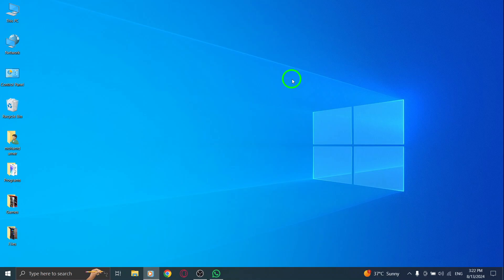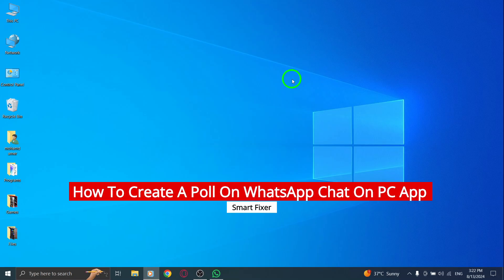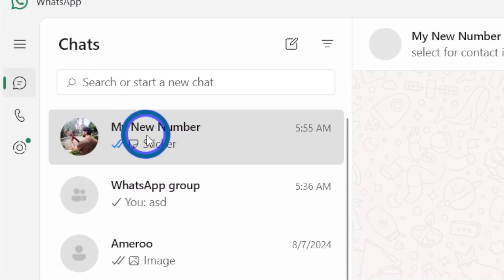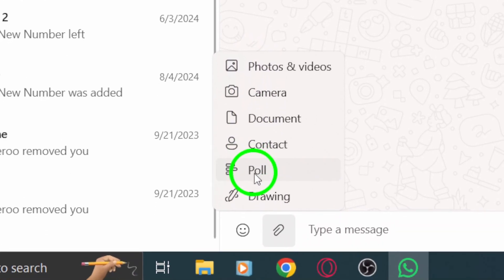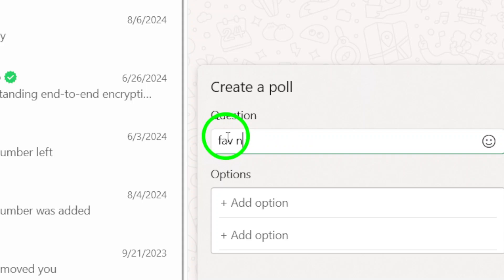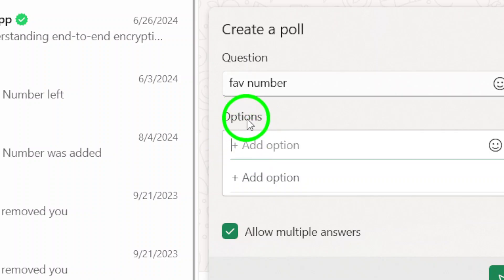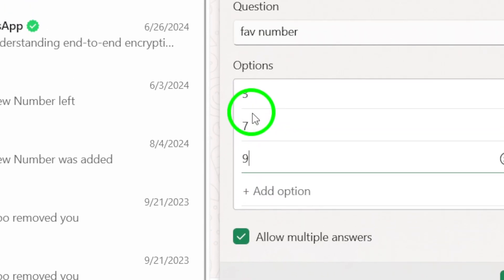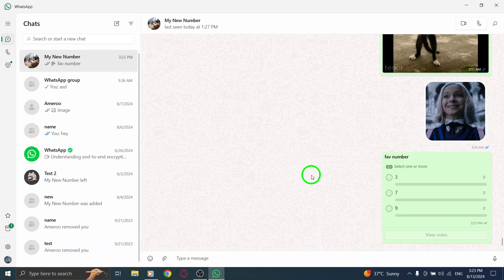How To Create A Poll On WhatsApp Chat On PC App (New Update)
Learn how to create a poll on WhatsApp Chat using the PC app with the latest update. Engaging your friends or group members has never been easier. Follow these simple steps to set up your polls and gather opinions in no time.
Steps:

1. Select the chat or group where you want to create a poll.
2. Click the Paper Clip followed by the Poll icon that looks like a bar chart.
3. Fill in your poll question in the Question field.
4. Enter your vote options in the Options field.
5. Click the Send icon, and the poll is created.

Now that you know how to create a poll on WhatsApp, get started and make your conversations more interactive.